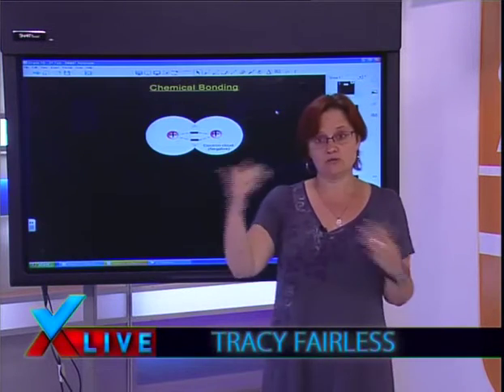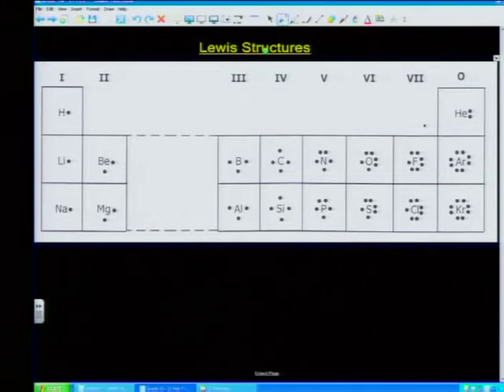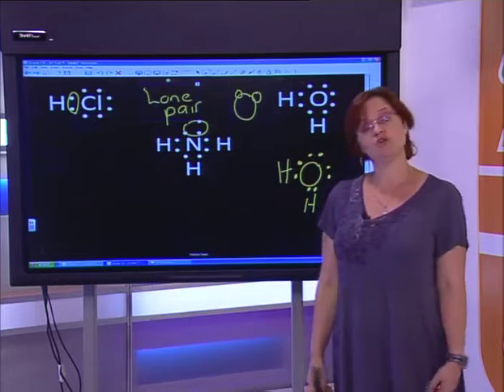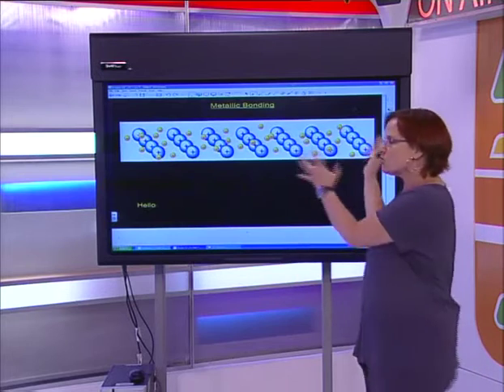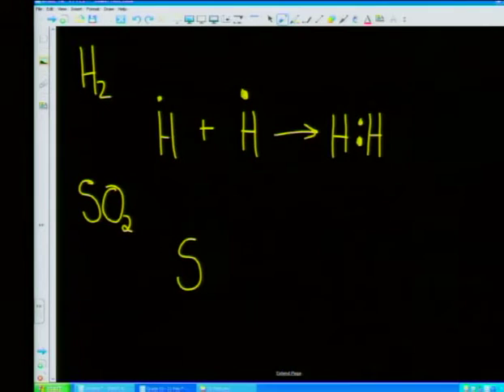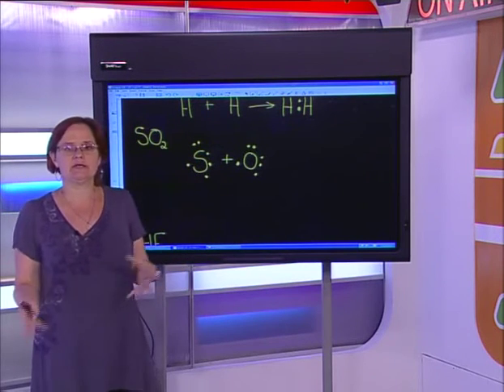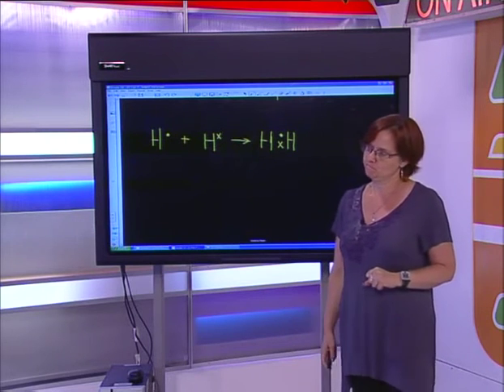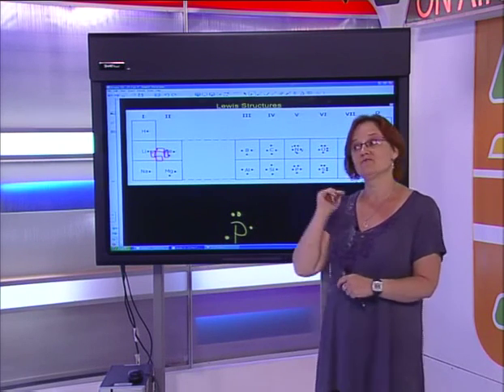Show 4: Chemical Bonding - Whole Show (English)